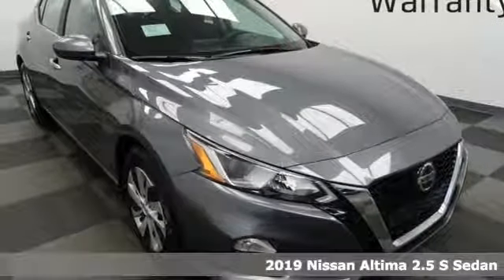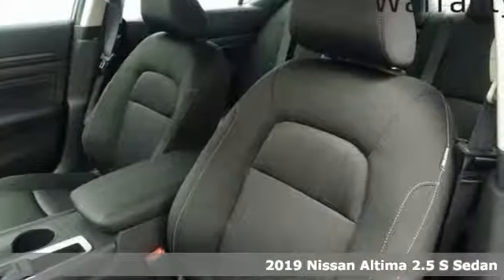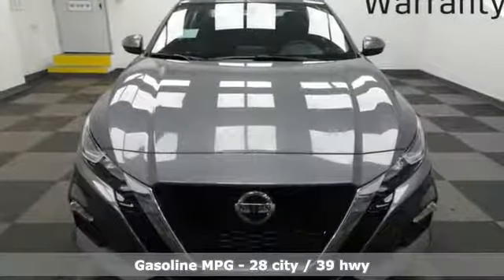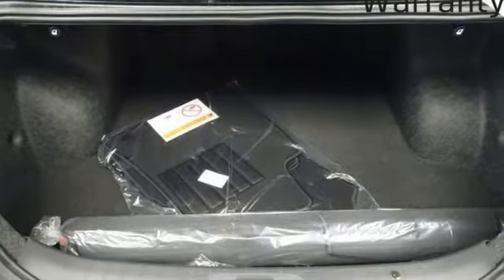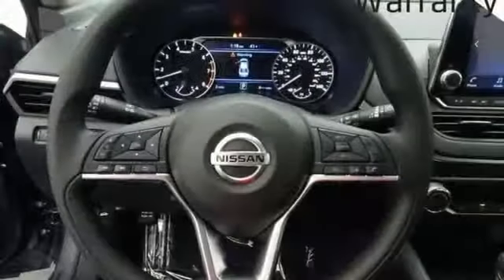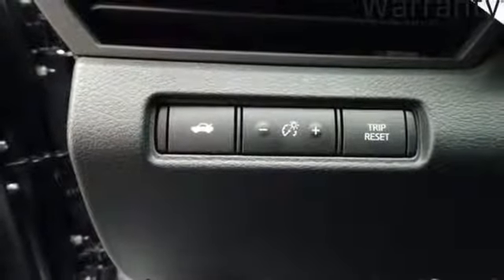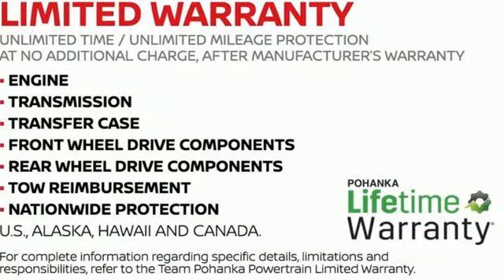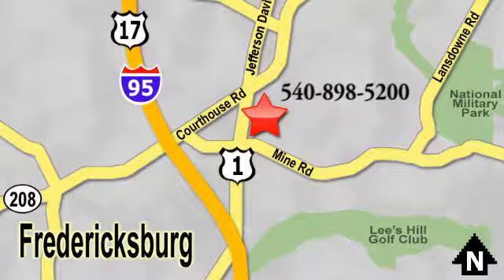New 2019 Nissan Altima Richmond VA Fredericksburg, VA NKC173470 - SOLD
Year: 2019
Make: Nissan
Model: Altima
Trim: 2.5 S
Engine: 2.5L 4-Cylinder
Transmission: CVT with Xtronic
Color: Gray
Interior: Charcoal
Stock #: NKC173470
VIN: 1N4BL4BV1KC173470
Gun Metallic 2019 Nissan Altima 2.5 S FWD CVT with Xtronic 2.5L 4-Cylinder DOHC 16V CVT with Xtronic.brbrRecent Arrival! 28/39 City/Highway MPG

Address:
5200 Jefferson Davis Hwy